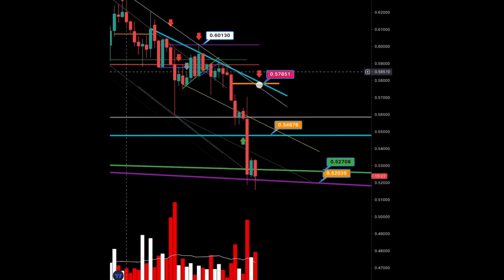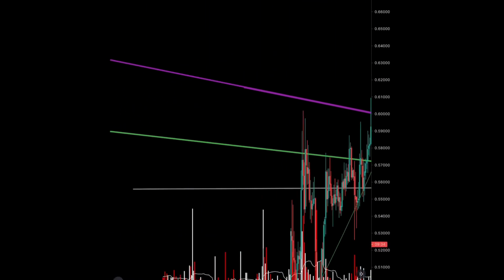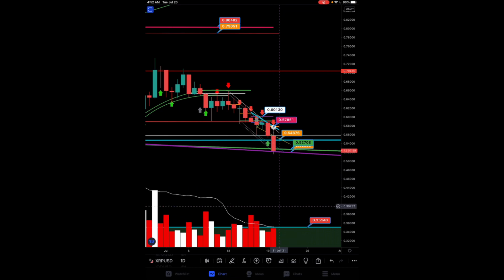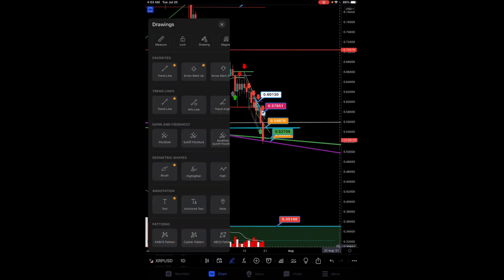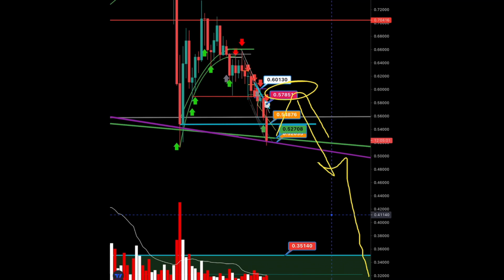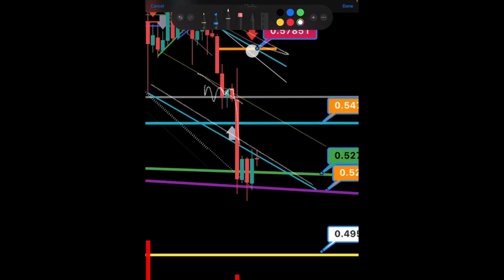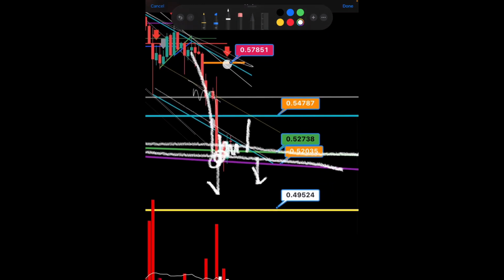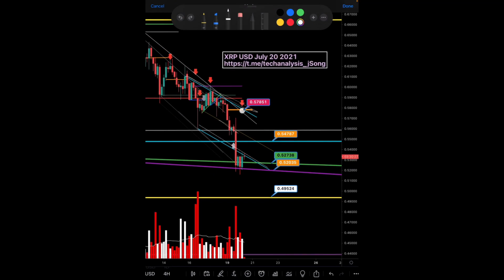J Songs Chartroom: .52 cent Flag Update and the possible scenarios. 7W4-B2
For updates daily on XRP ACTIVATION AND TECHNICAL ANALYSIS ON cryptos, and stocks,

19 years Technical analysis experience reading charts.